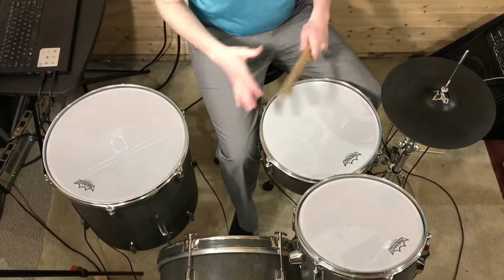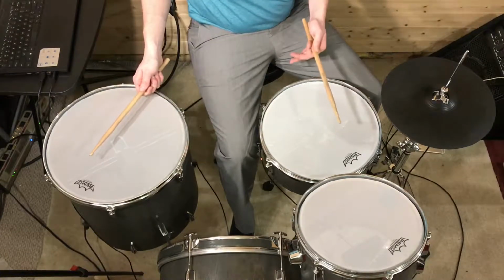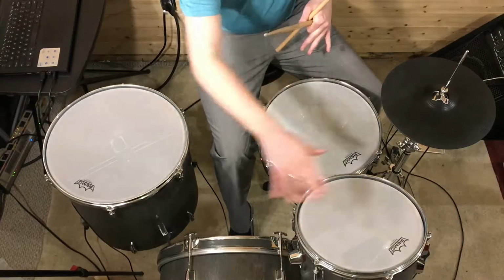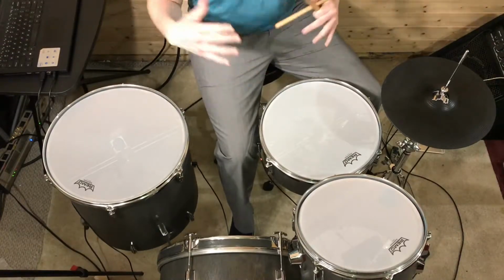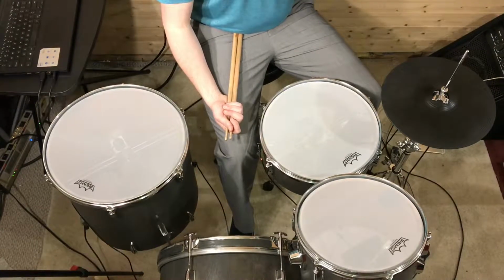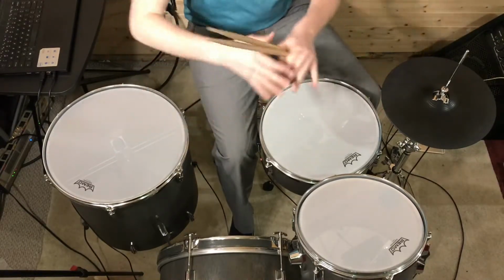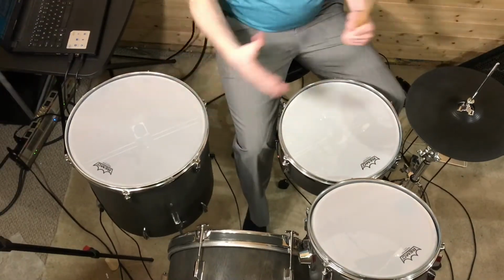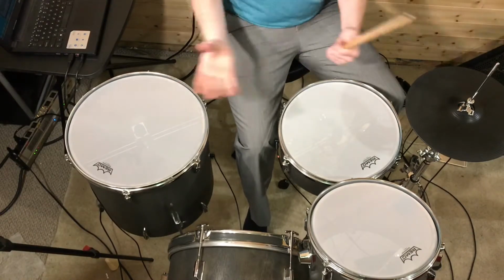How to play outro drum fill | Glorious Day by Passion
I hope this helped you out Steve! Please leave more suggestions and questions in the comments.